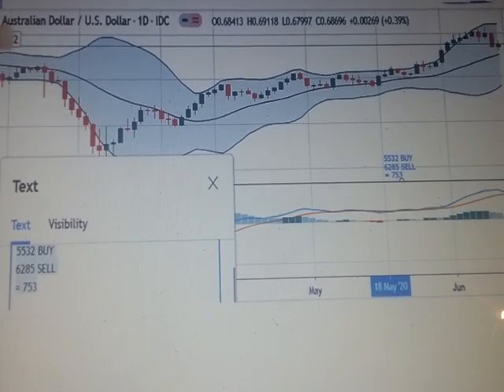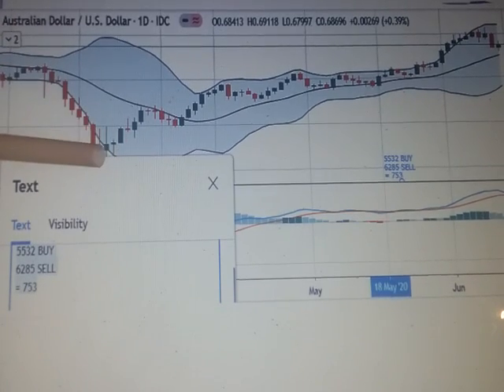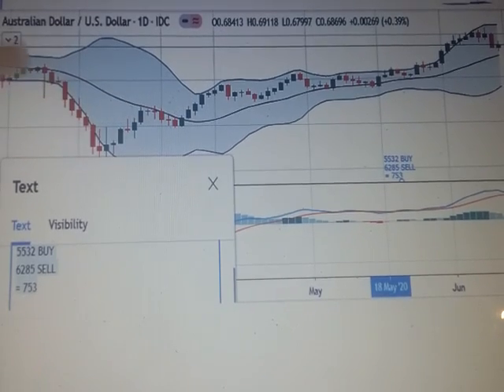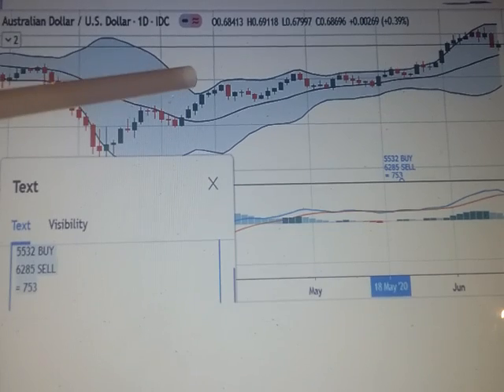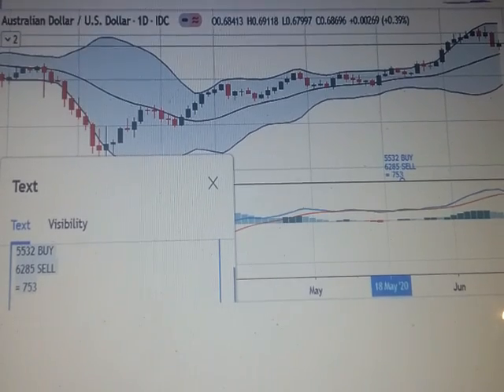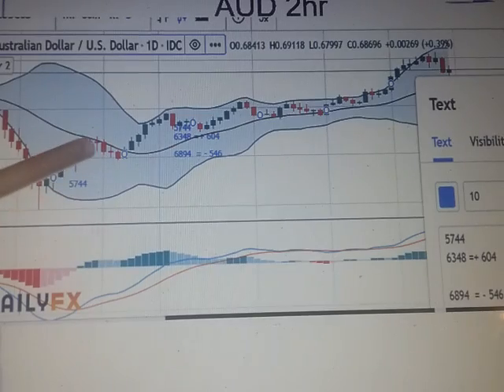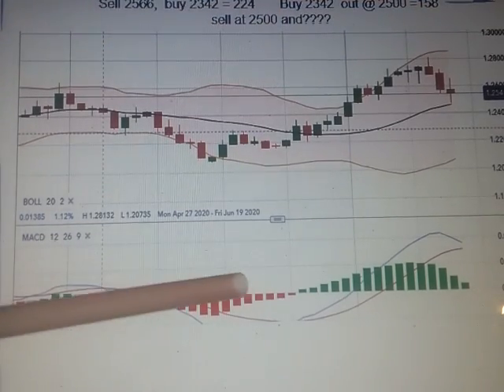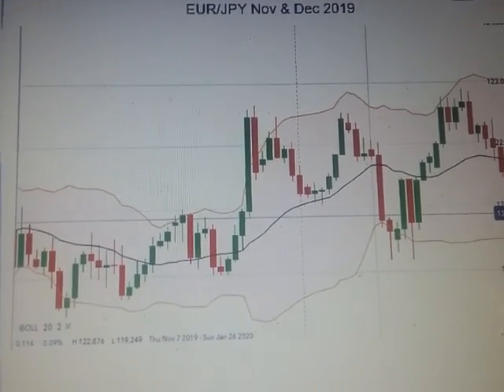LONG TERM PROFITS & BOLLINGER BANDS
FOLLOW ME ON PROGRESS OF THE "STEP-AWAY" STAIR STEP METHOD

    (do ONLY ON CHANNELING PAIRS)

Join me on FaceBook group "FYI Sahara YOUTUBE"